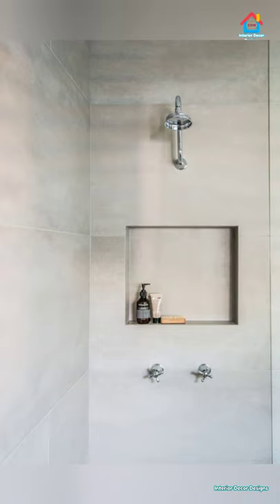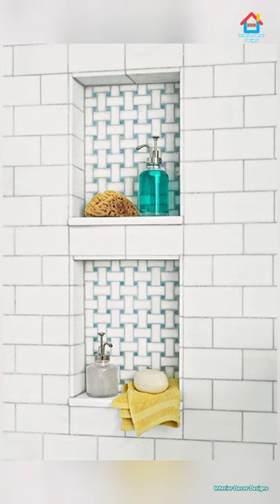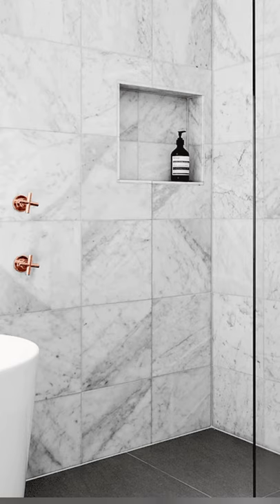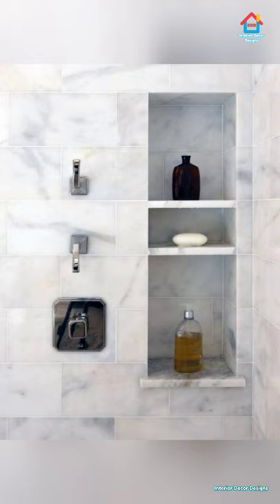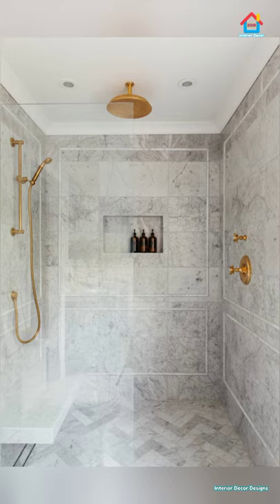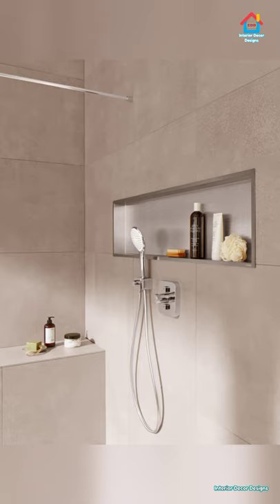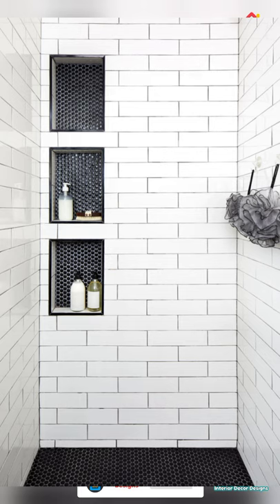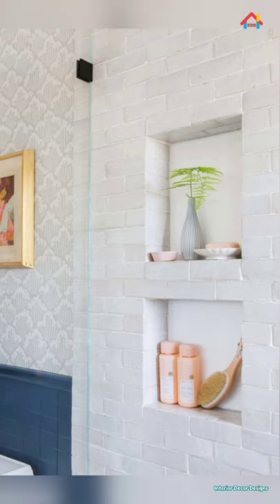100 Simple and beautiful bathroom niches design ideas | Small bathroom storage ideas and designs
100 Simple and beautiful bathroom niches design ideas | Small bathroom storage ideas and designs
Modern and stylish bathroom niches designs for bathroom utilities and storage solution. Small bathroom need bathroom shower niche designs for efficiently using bathroom space and making full use of space. Take inspiration from these modern bathroom shower niche designs and make your bathroom storage problem disappear.